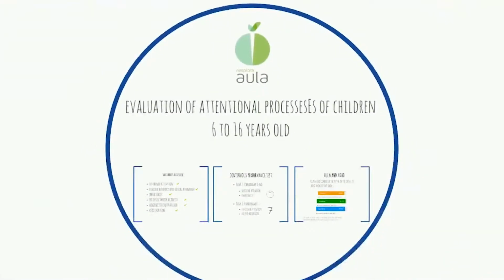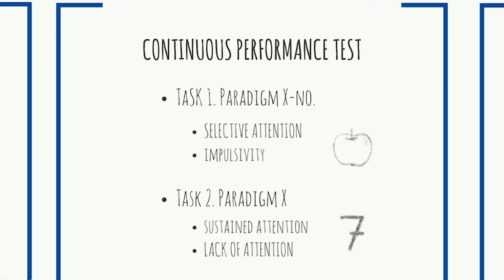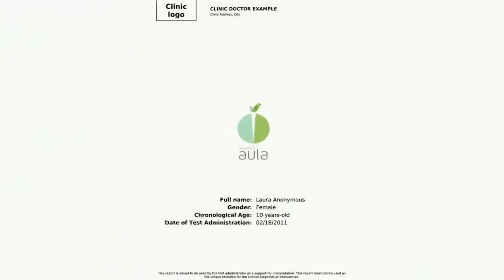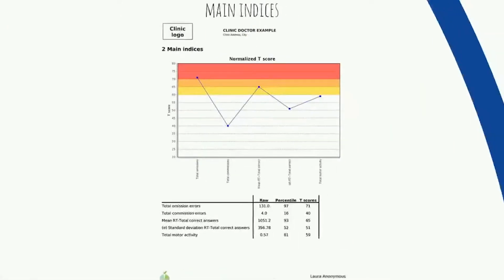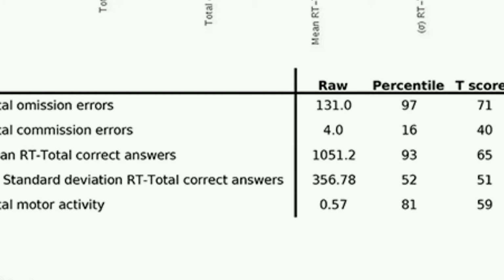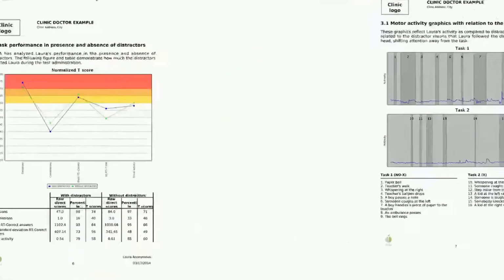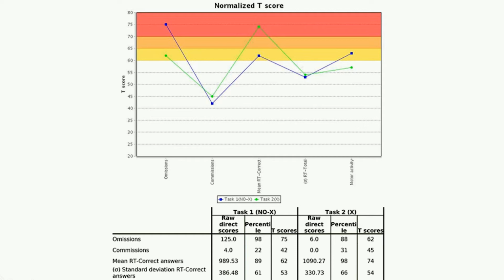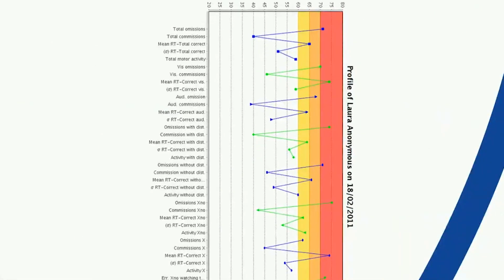Report Interpretation Video - Nesplora Aula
This video aims to explain the Nesplora Aula test and the report it provides.